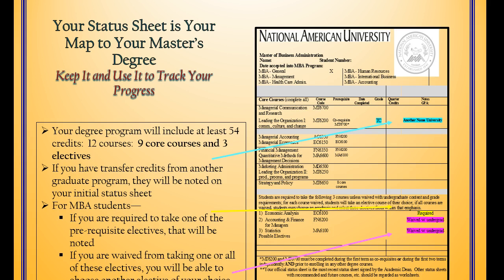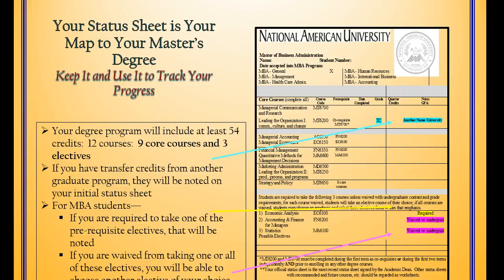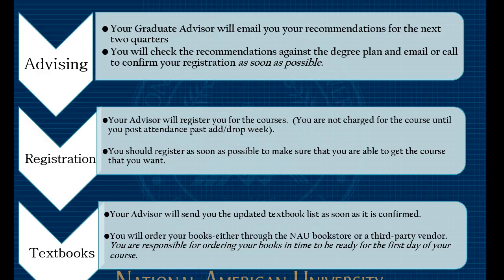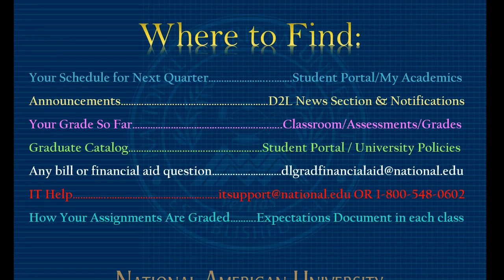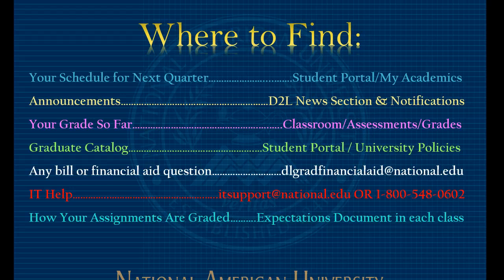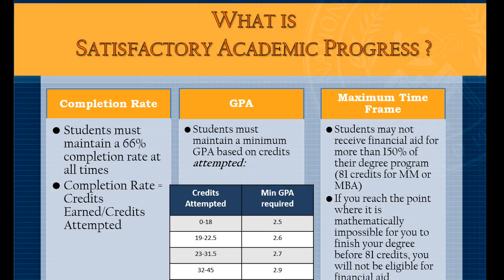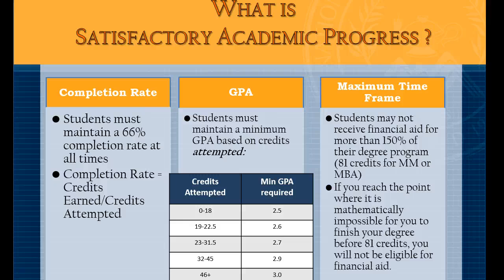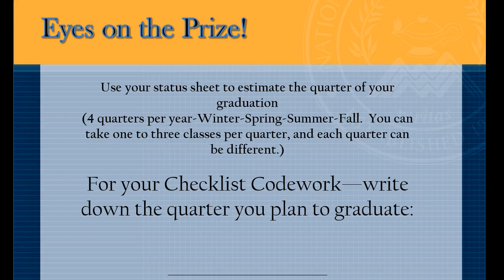Orientation part 2 Overview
An Overview of Academic pros and policies.